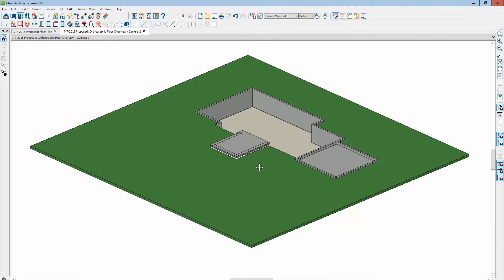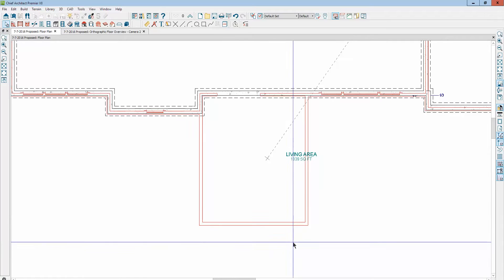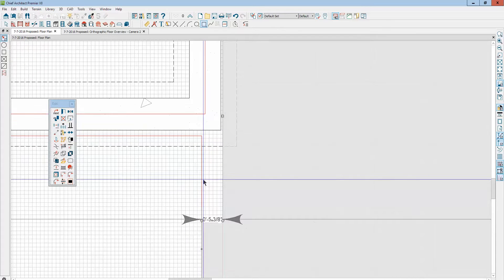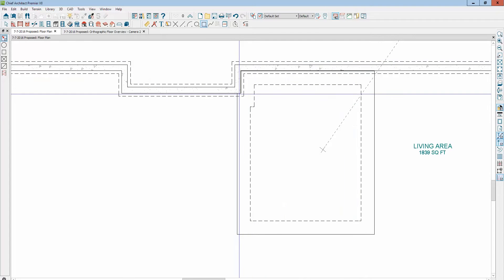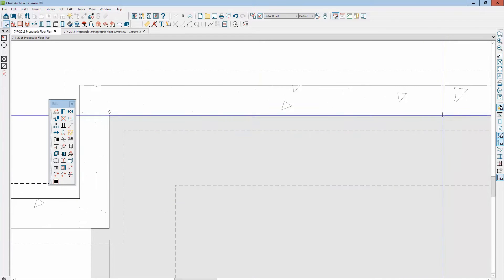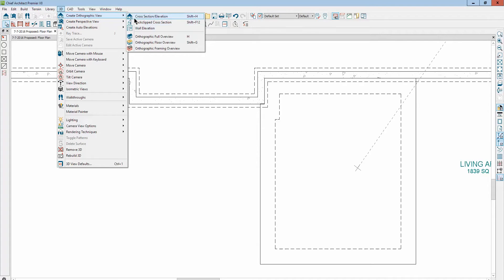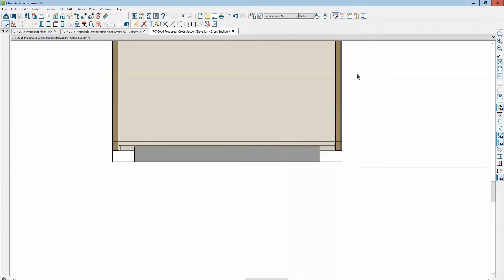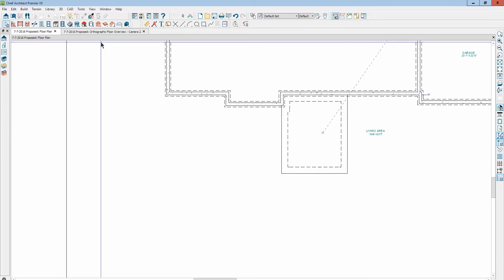A question at Chief Talk about monolithic slabs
A better way to display a monolithic slab in X8